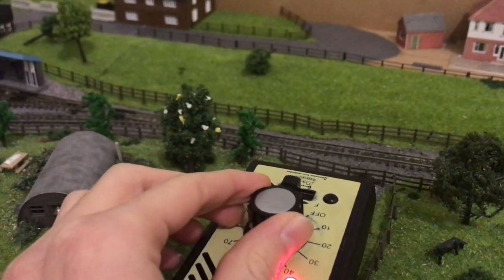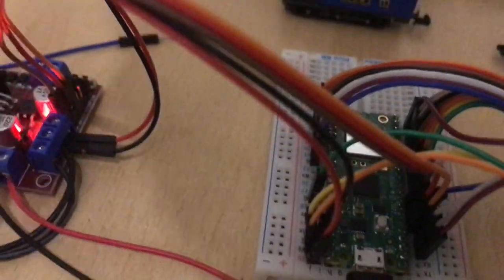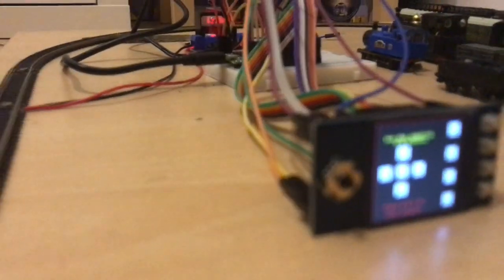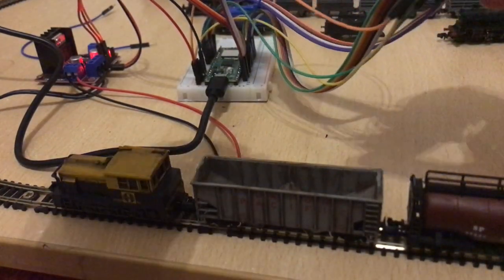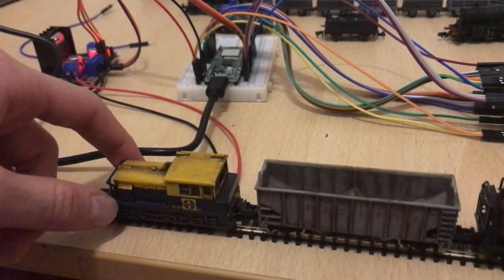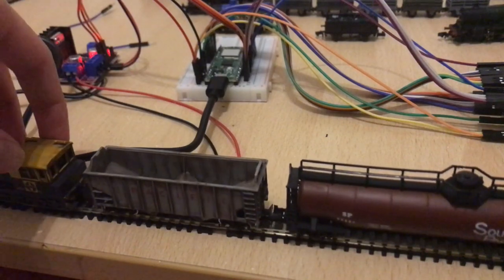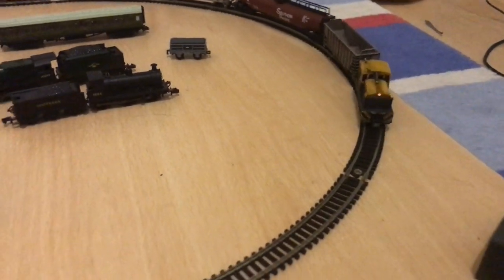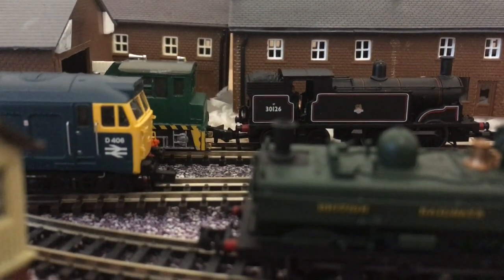Controlling model trains using a Raspberry Pi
The code for how this works is in the pinned comment.